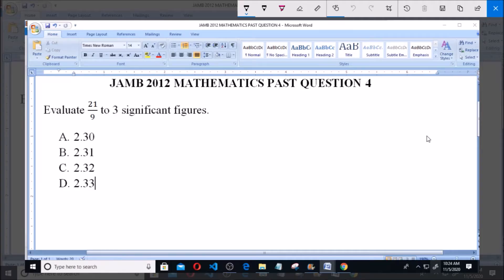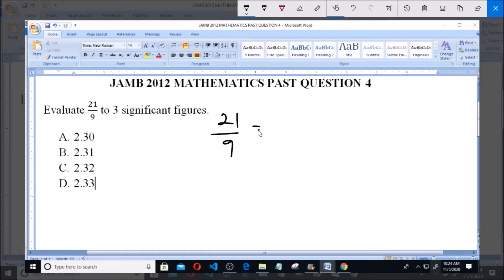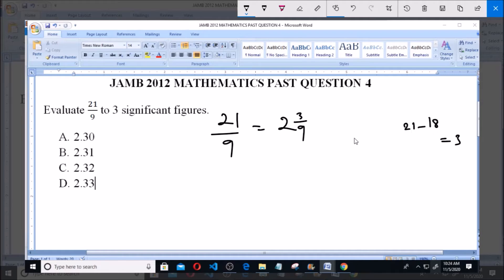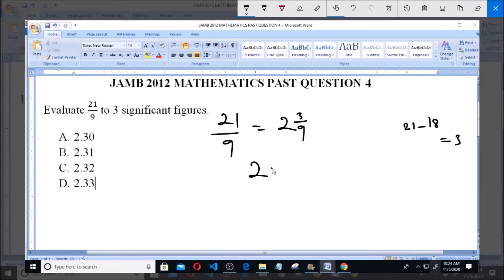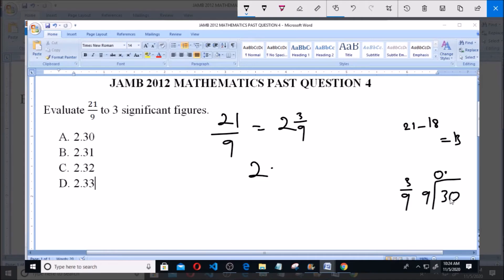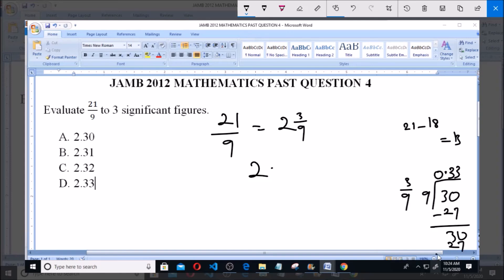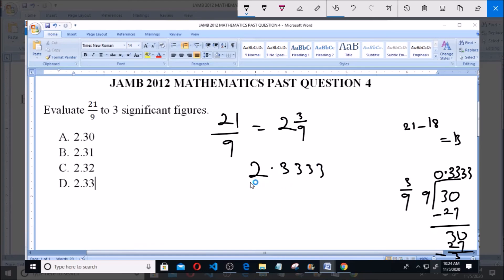JAMB 2012 MATHEMATICS PAST QUESTION 4 Significant Figure